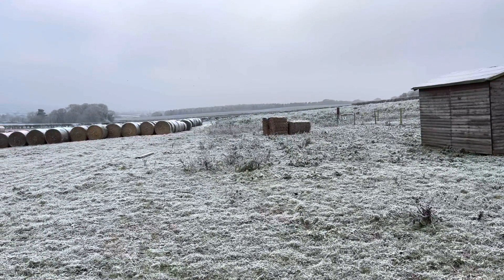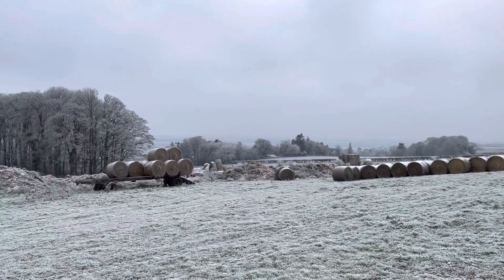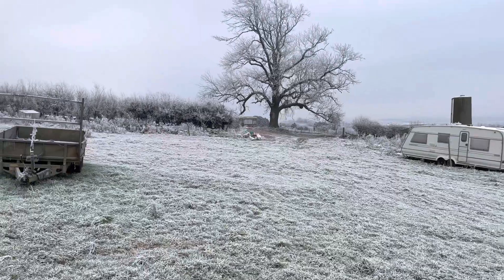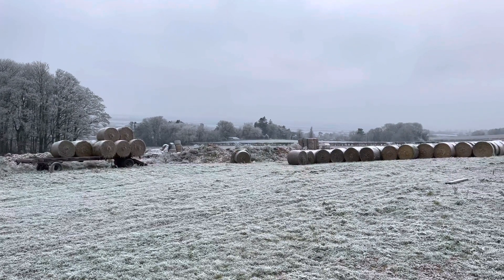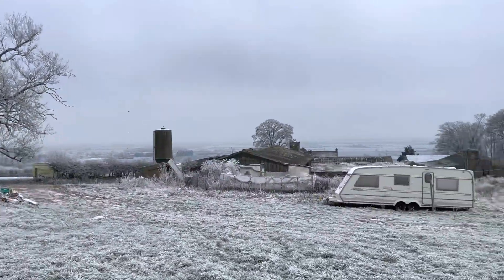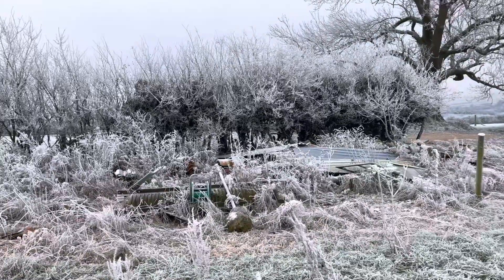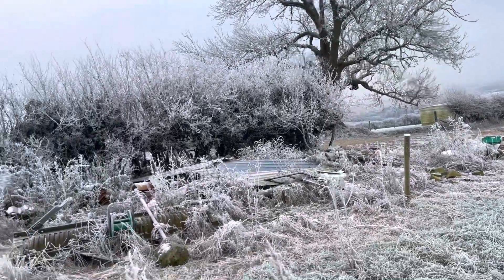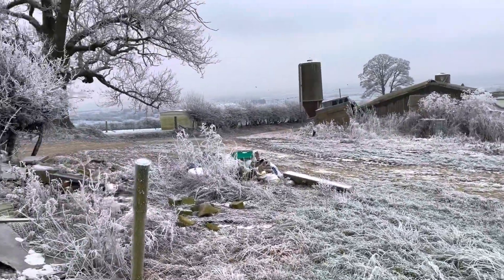Off grid in winter ,frozen water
Ok not as cold as some places but creates sone real problems for offgridders , water, droughts , heating